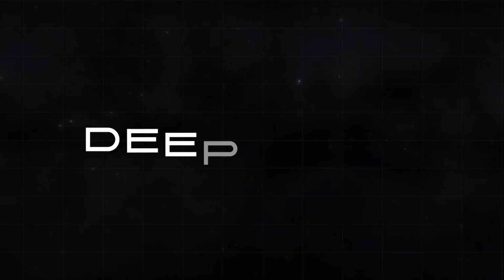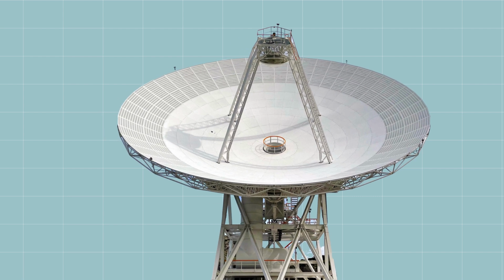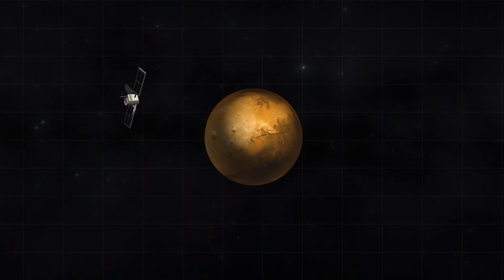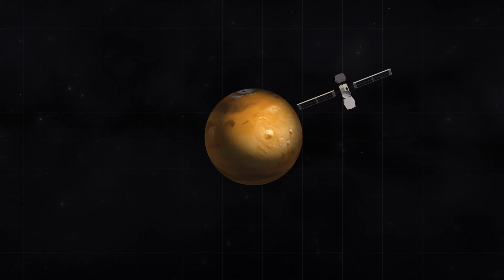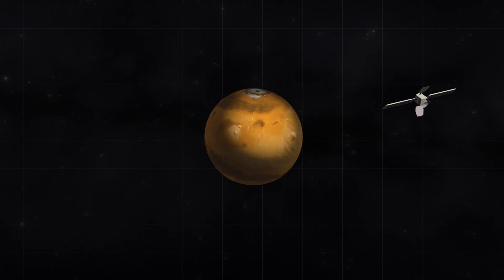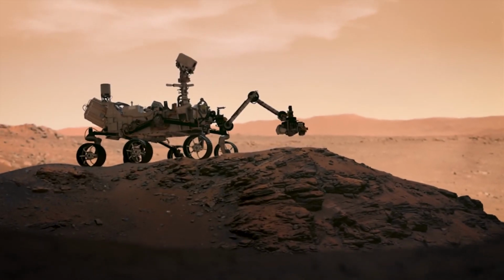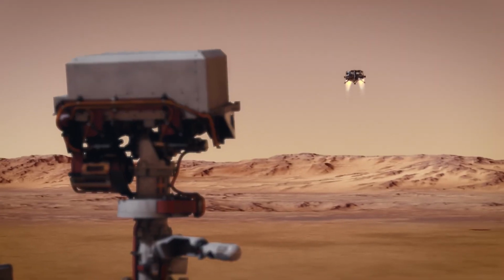Zoomed In: NASA Principal Structural Engineer: Engr. Benjamin P. Saldua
The space has no limits! In this episode of Zoomed In, a Thomasian who made a name for himself in National Aeronautics and Space Administration (NASA)’s Deep Space Network and its space programs looks back at the launch pad of his life and career: UST.

Engr. Benjamin P. Saldua, retired NASA Principal Structural Engineer, is a Thomasian luminary who hails from the Faculty of Engineering, where he earned a BS-Civil Engineering degree and the Education High School.

Saldua was recognized by the University for his Engineering Practice and joined the league of TOTAL awardees in 2014.